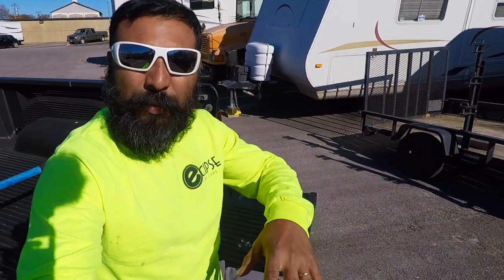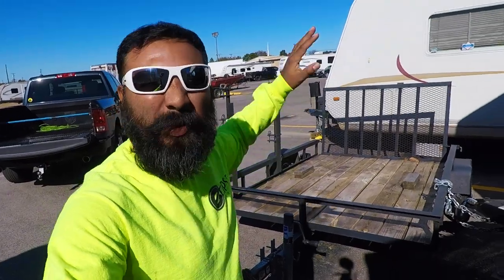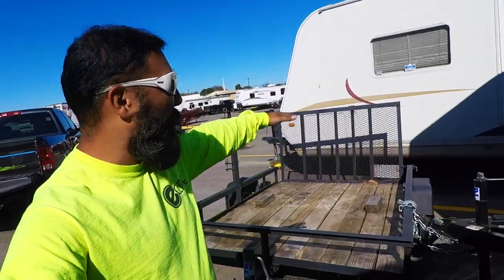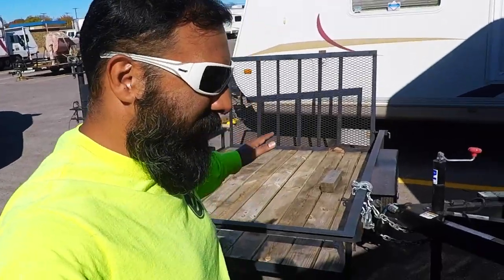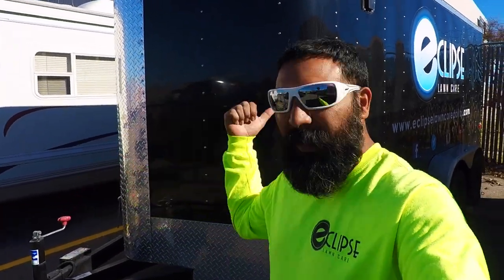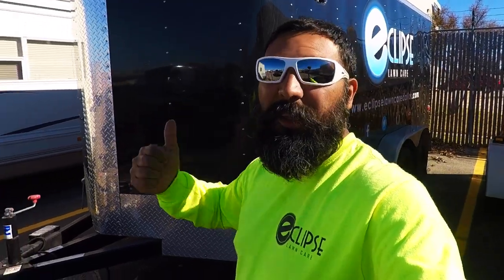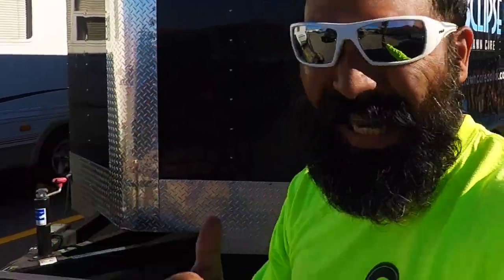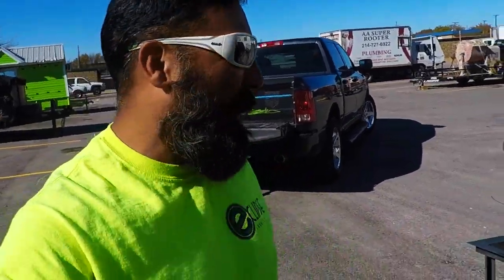We're about to build the walls.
Echo Backpack Leaf Blower

Toro Handheld Leaf Blower

Other Products I use to Record my Youtube Videos

Mic Flag

Gopro Hero 5 Black Mic Adapter

Gopro Hero 5 Black Metal Housing

Joby Gorrilla Pod

Some of my Equipment I use on the Daily Grind
- 2014 Dodge Ram 1500
- 34in Toro Time cutter Zero Turn
-Toro 30" Commercial Turf Master
-Honda 21" Mower
-SRM225 Echo Trimmer
-Toro Power Vac Leaf Blower
-50lb Lesco broadcast spreader
-Echo Hedge Trimmer
-6X8 single axle trailer

Other Lawn Care Channels I view

Brandon Rickborrn
Leos Landscaping
G4 Outdoors
Cut and Clean Lawn Care
Saving Green Lawn Care
Weed Wacker Lawn Care
R&R Lawn Care
Happy's Family
One Love Lawn Care
Nickens Lawn & Landscaping
Greg Benitez
Spencer Lawn Care
Tony's Lawn Care
Plemons Lawn Care
Randol Property Management & Improvement LLC
Brian's Lawn Maintenance
Lawn Crack
The Lawn Care Rookie
Duck Commander
Casey Neistat